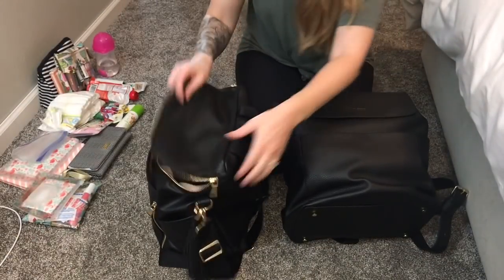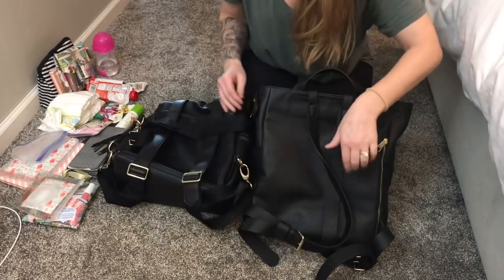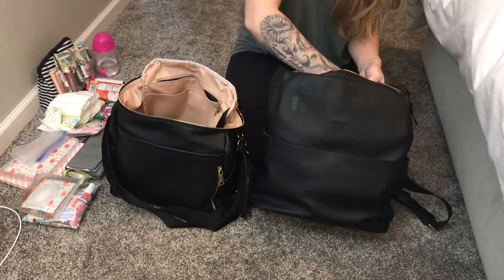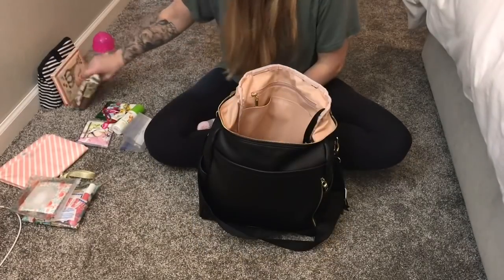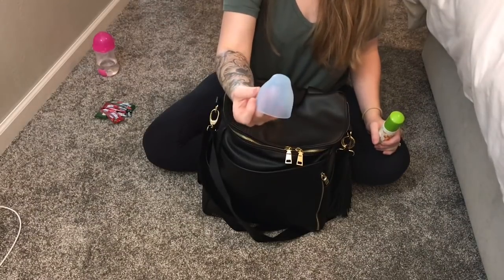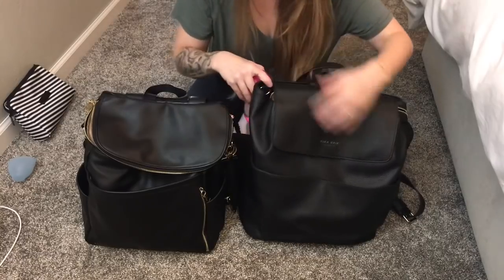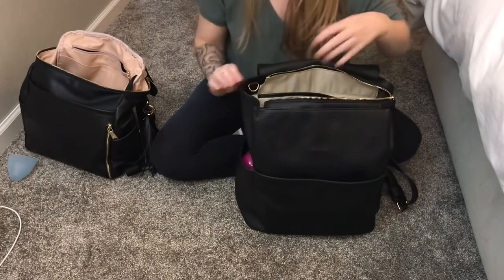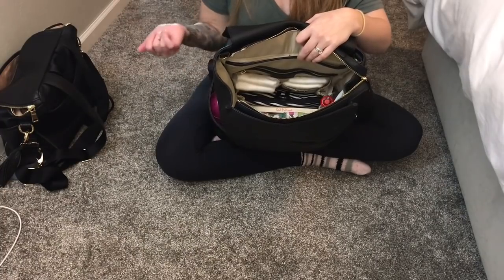AZARIA LA MERE COMPARED TO THE MINA BAIE KINNEY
Hey all! I've had a few requests to compare the Azaria La Mere to the Mina Baie Kinney so here it is! I love both these bags, they both have very comparable organization so I hope you can figure out which would be best for YOU! Have a fab day!